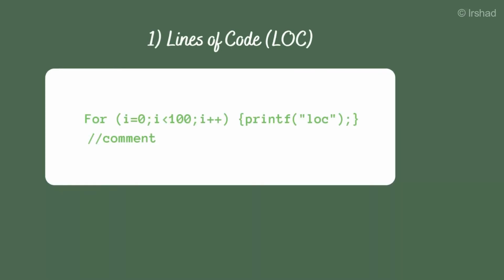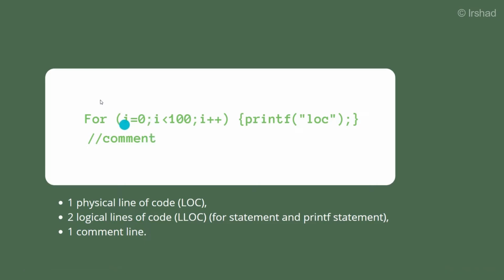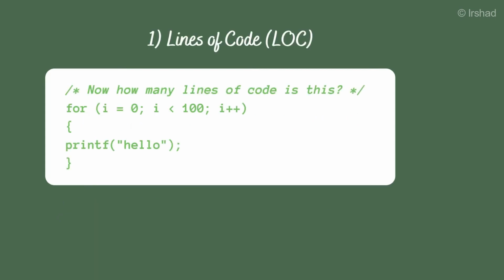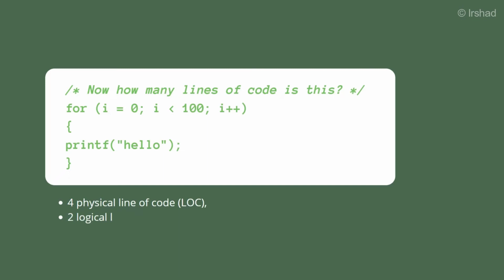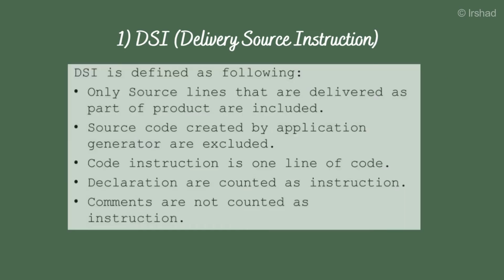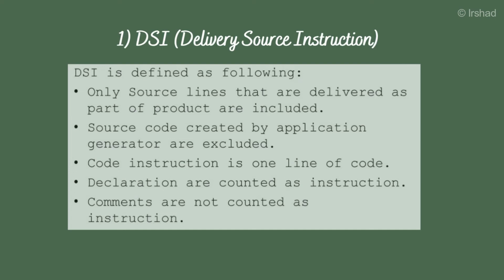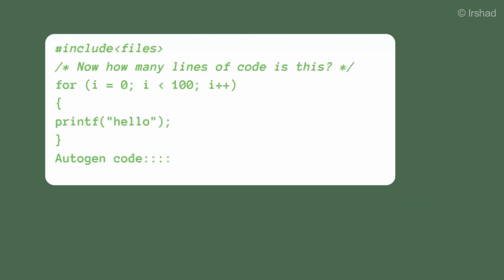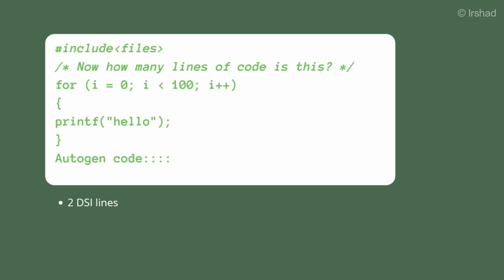4 3 LOC LLOC DSI KDSI